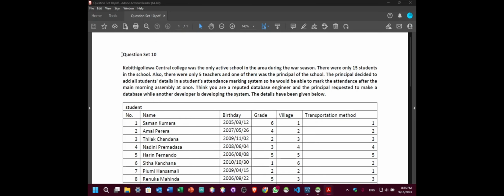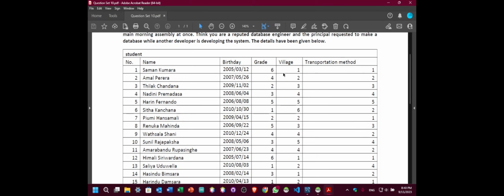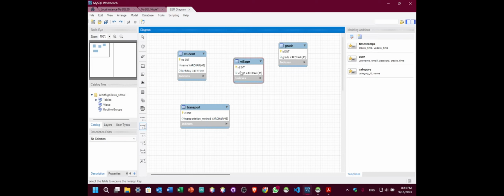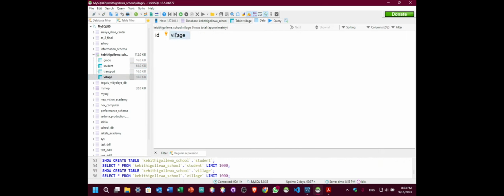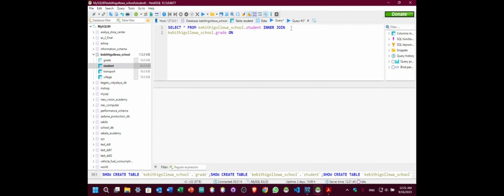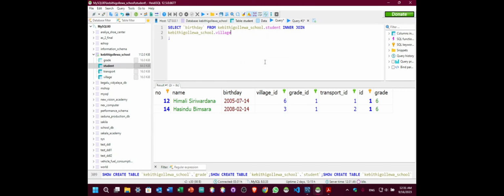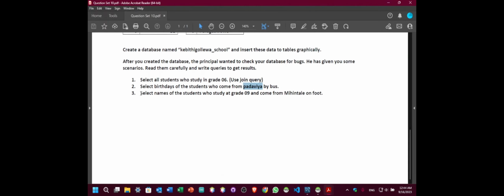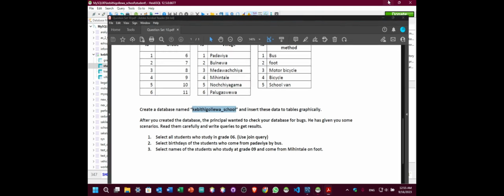Database Management Systems | Questions Set - 10